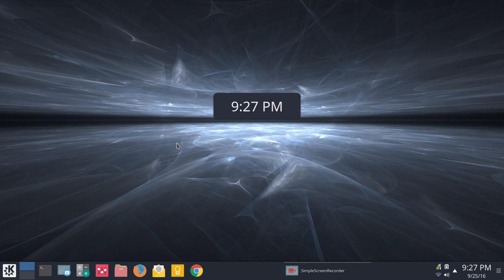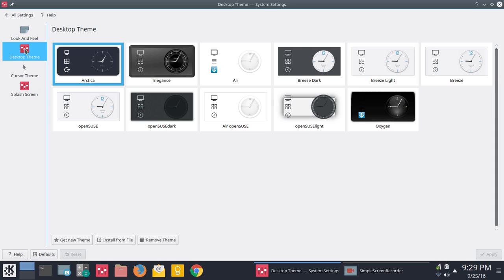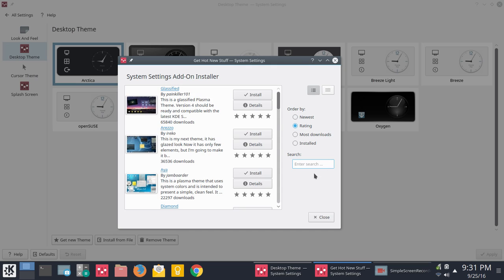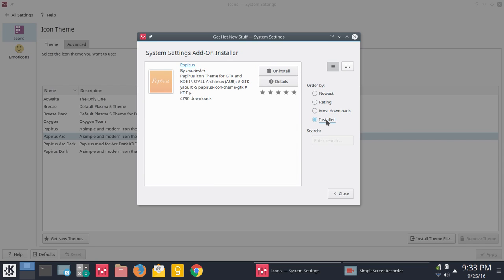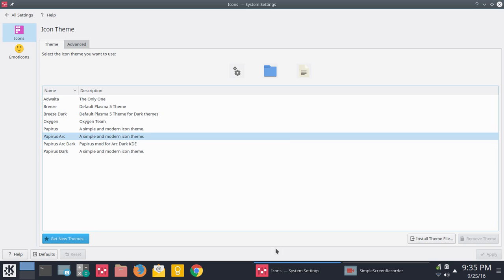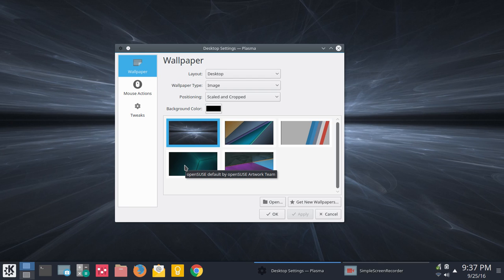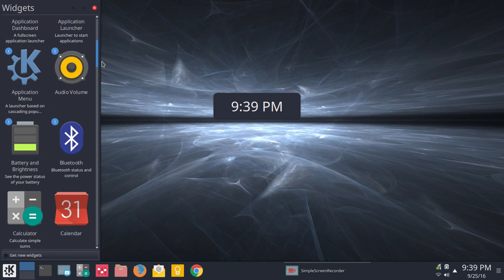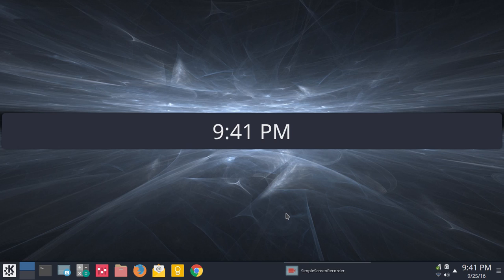OpenSuse KDE Theming - Linux is Beautiful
In this video I step through the process of changing the theme of the default OpenSuse KDE look.  I really like OpenSuse but their default theme is a bit bland. I hope this helps you improve your KDE desktop look.